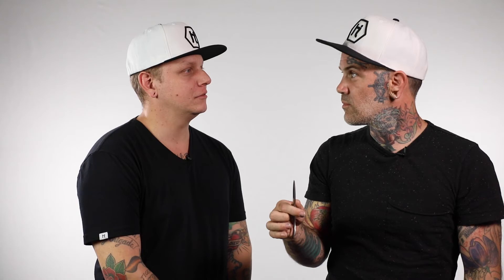Why you need the Hattori Hanzo HH1 Kamikaze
Hattori Hanzo Educator Daniel Bacon and Hanzo Regional Brand Manager Christopher Samuels discuss the key advantages of the high-carbon HH1 Kamikaze for stylists and barbers, including:

• Exposing critical color in a haircut to avoid overprocessing
• Which techniques this shear is absolutely ESSENTIAL for
• What kinds of men's cuts this shear can be used for
• The proper use of this shear and what to expect

Join Daniel and Chris as they detail some of the most revealing secrets of this shear and why you NEED to add it into your arsenal.

And when you're ready to try one for yourself, just head over and we can arrange to get you a FREE test drive on this shear for up to 15 days!